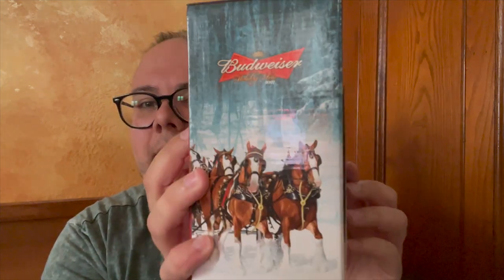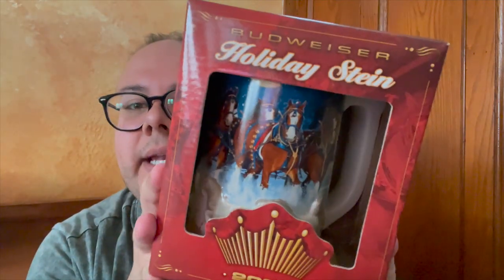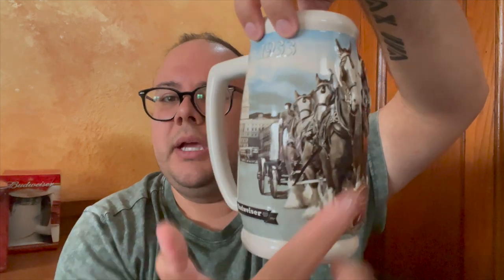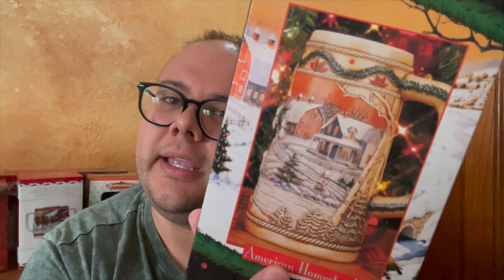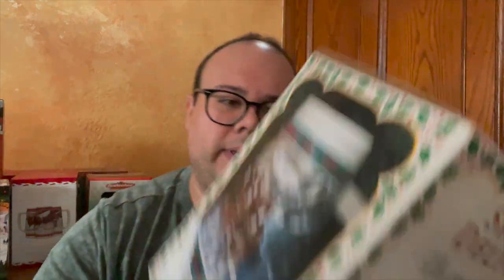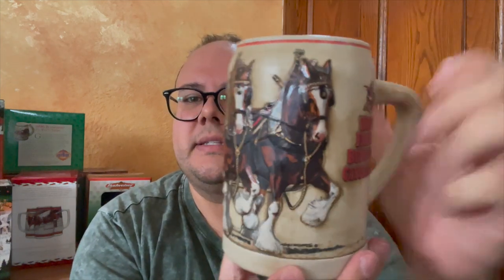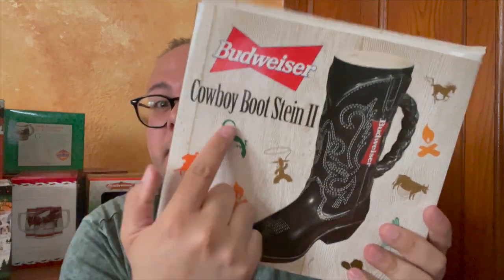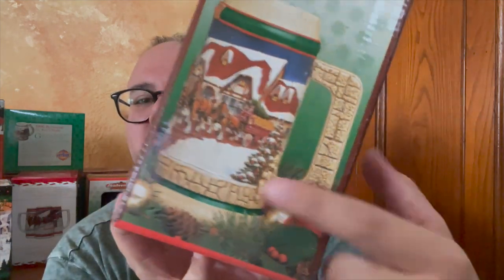HUGE Budweiser Steins HAUL to sell on Facebook Marketplace & Poshmark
My POSHMARK CLOSET:
*New to Poshmark? Use invite code POSHBOSSBLAKE for $10 off your first purchase!*

Try Mercari & get $10 free when you sign up!

My Fave Reselling Essentials

MAIL:
PoshBossBlake